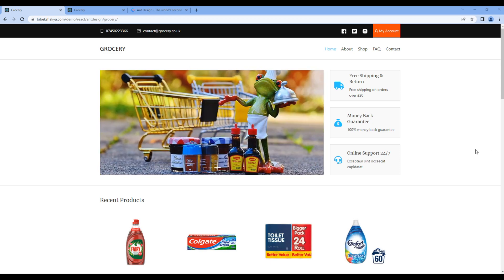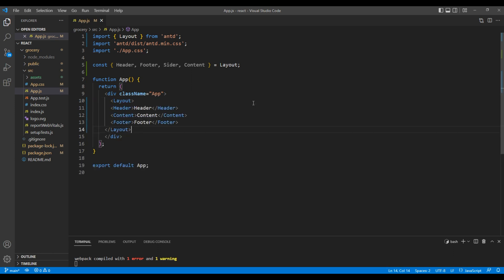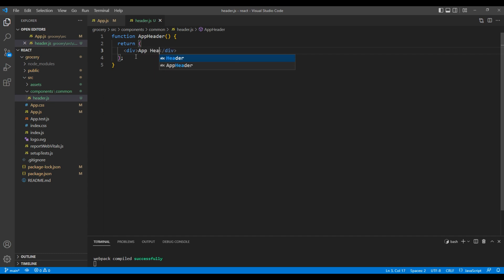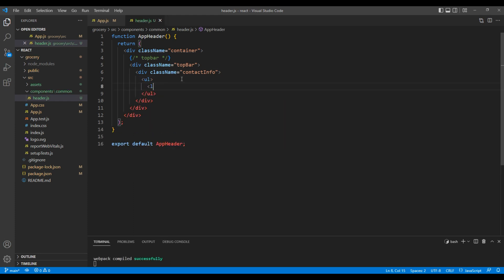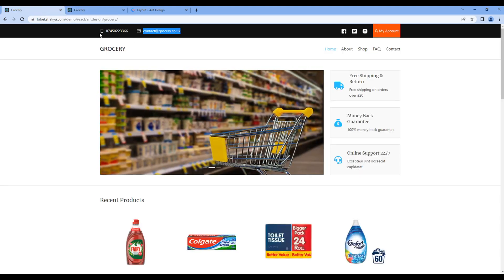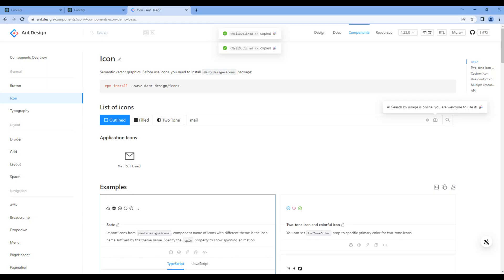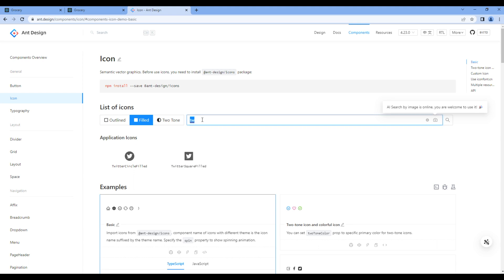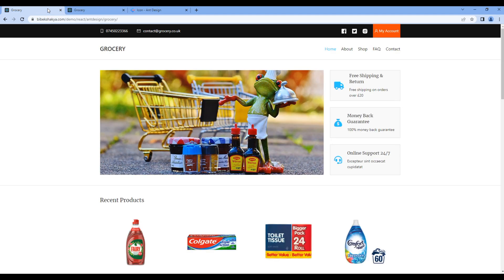React JS #3 - Use ant design icons and work on the top bar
Introduction:
In this tutorial, I'll show you how to use ant design icons and work on the top bar.